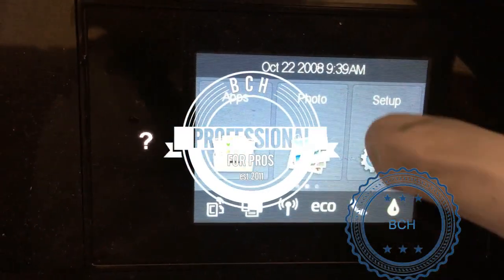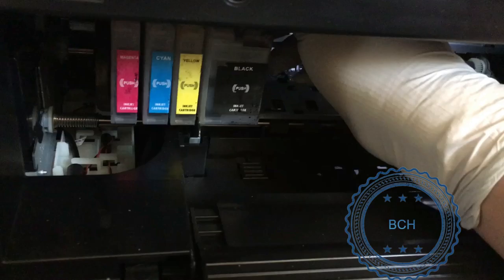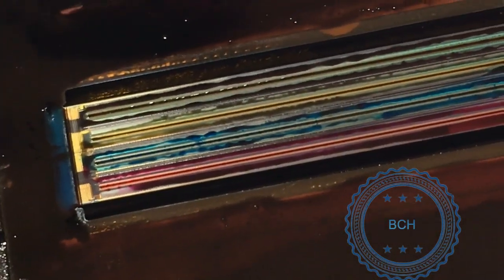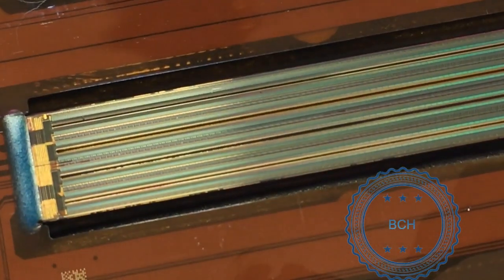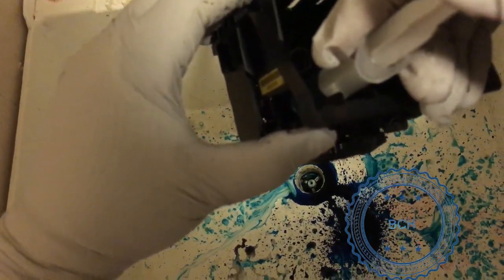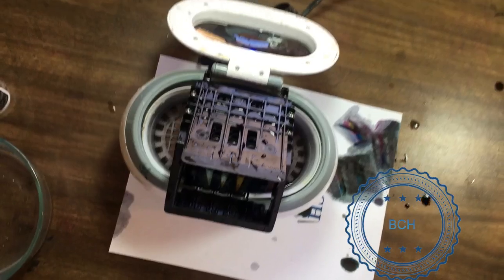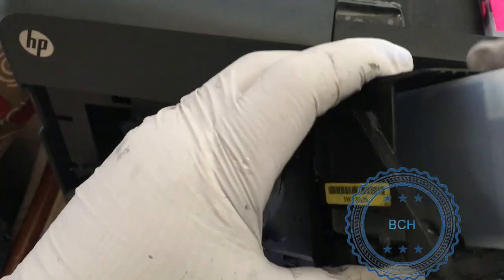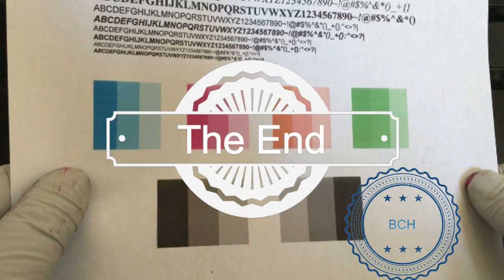3 Ways to Unclog HP 950 Printhead - OfficeJet Pro 8100 8600 8610 8620 8630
Today, we have a printer predicament that's all too familiar to many of us – a clogged printhead! We know the frustration that comes with blurry prints, streaky lines, and faded colors. But fear not, because we've got your back! In this video, we'll be diving into the world of HP 950 printheads, specifically in OfficeJet Pro models like the 8100, 8600, 8610, 8620, and 8630. We'll be sharing not just one, but three fantastic methods to unclog those stubborn printheads and get your printer back in top-notch shape!  So grab your tools and let's get started on this printing adventure, because it's time to restore your HP printer's printing prowess! Let's go!

We unclogged an HP 950 printhead from Officejet Pro 8610.  The same method can be applied to other HP and Canon printers.

We used three different methods:
1. High-pressure steam bath
2. Water flush
3. Ultrasonic cleaning

Chapters:
0:15  Introduction
1:10  Take out the printhead
3:07  Clean the printhead